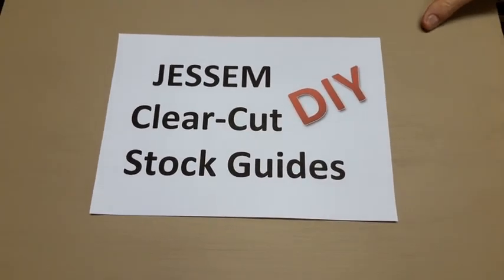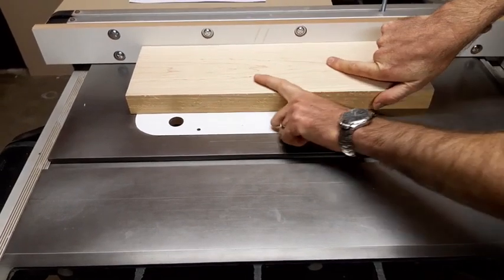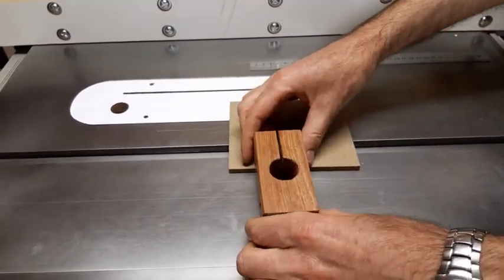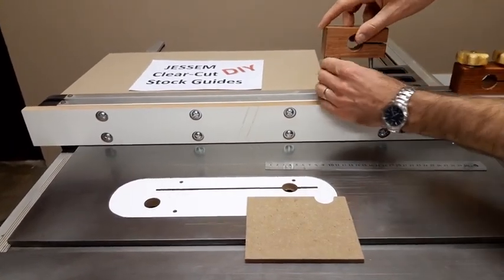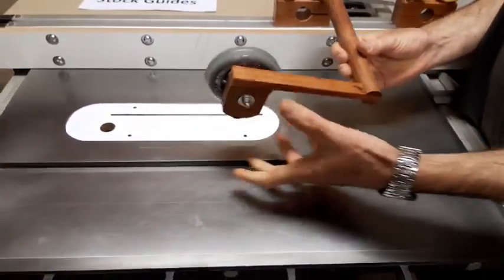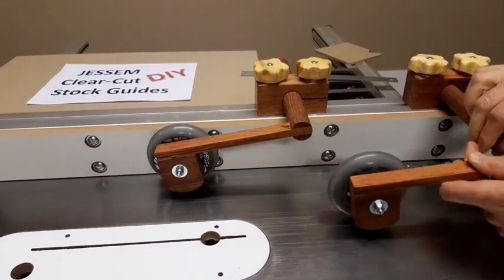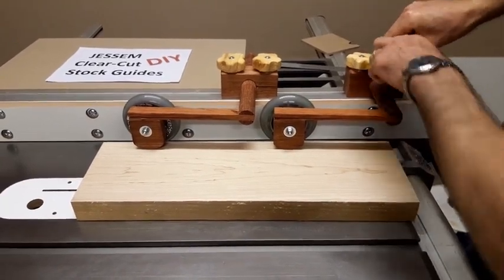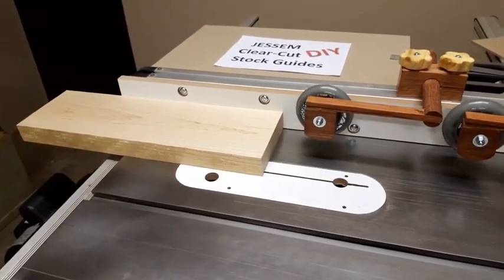DIY JESSEM Clear Cut Stock Guides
Here is my DIY version of the JESSEM Clear Cut Stock Guides. The commercial version provides 3 functions:

1.  Provide downward force to prevent the stock from lifting up;
2.  Provide sideways force to keep the stock tight against the fence for a cleaner cut; and
3.  Prevent kickback via the one-way bearings - the stock cannot move backwards.

My DIY version do 1 and 2, but since my wheels only have normal bearings, it does not provide kickback protection.  However, I still think it is a good addition to my table saw. And quite quick and easy to make from a few offcut pieces.